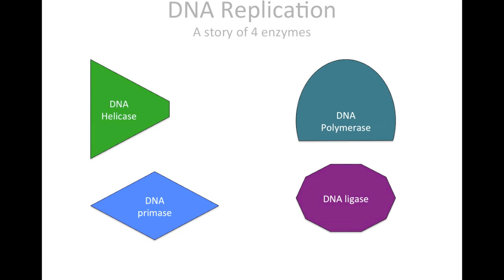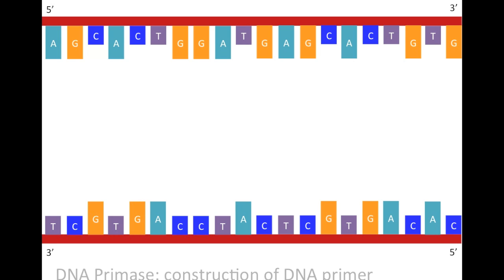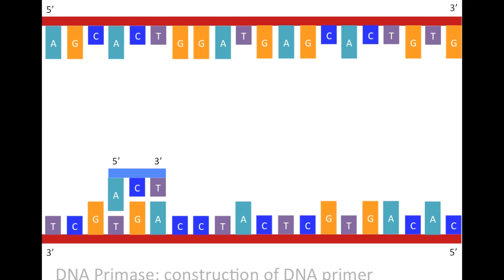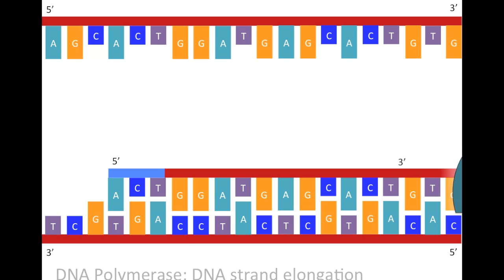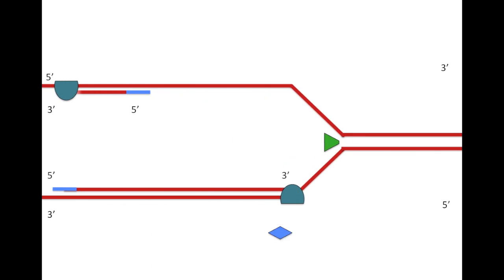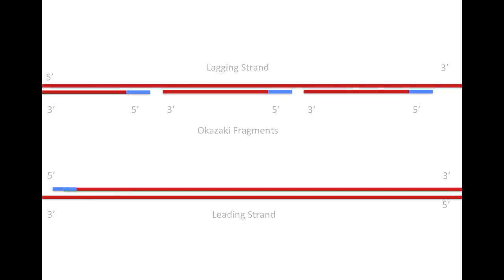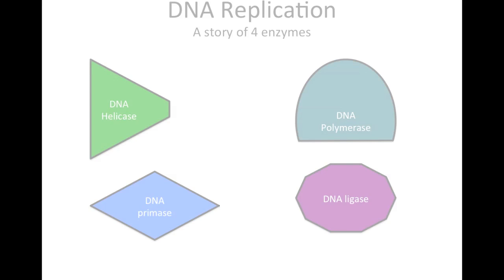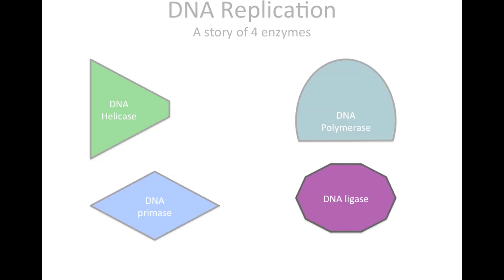DNA replication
The process of DNA replication is explained based on the roles of 4 major enzymes involved in the process.